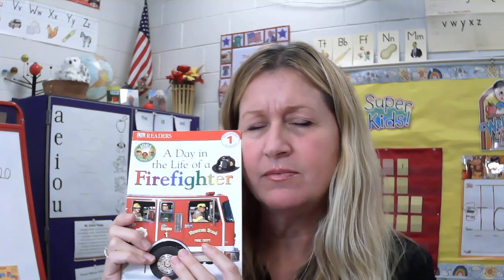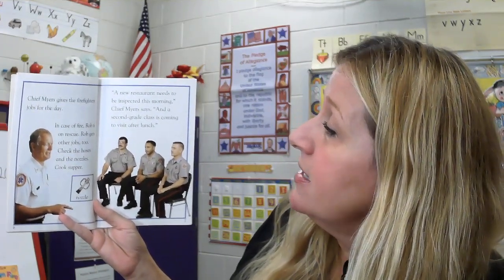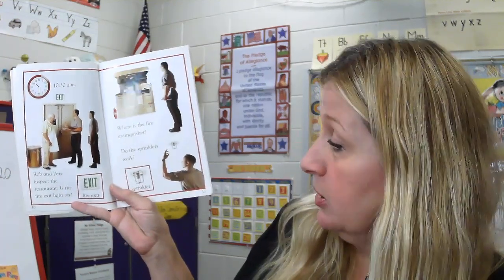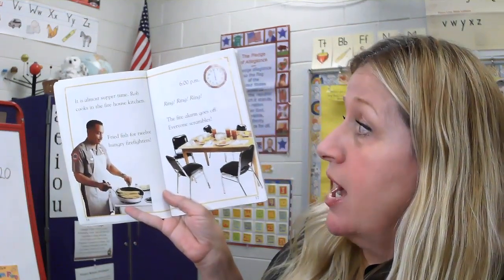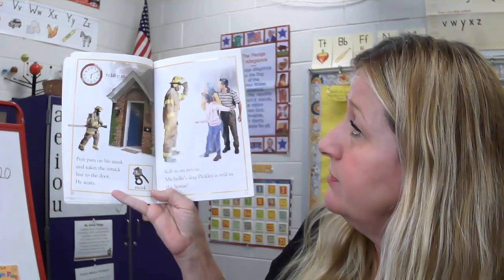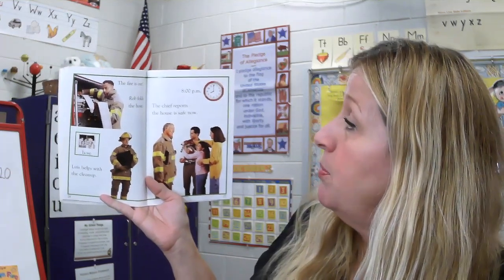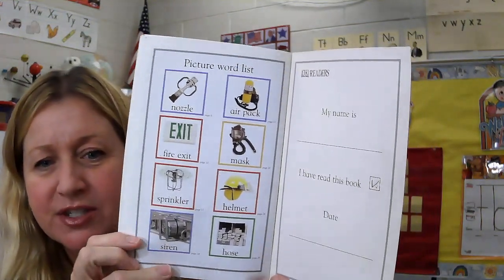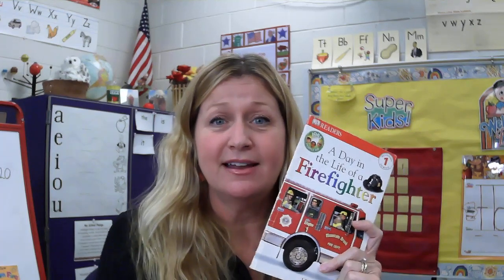Mrs. Carroll reads a Fire themed book